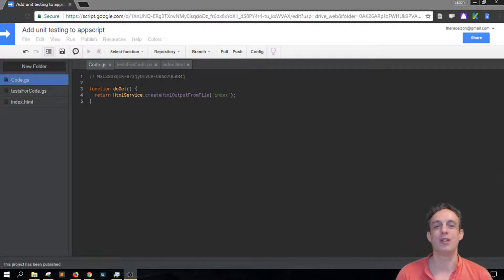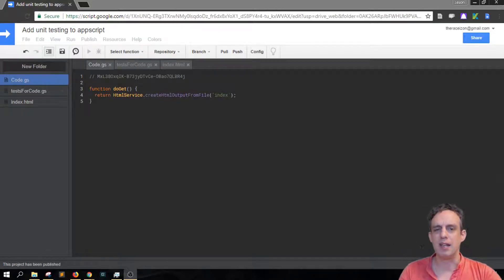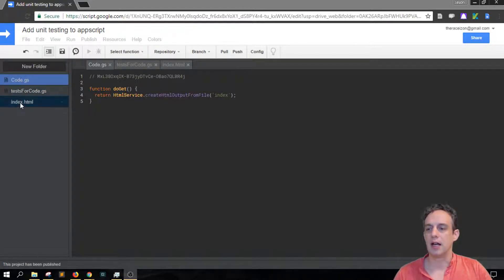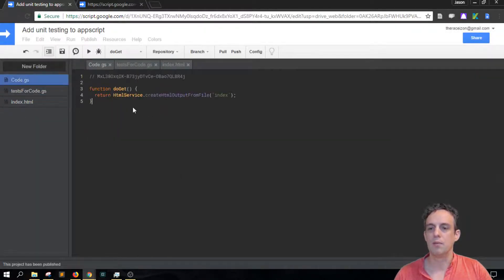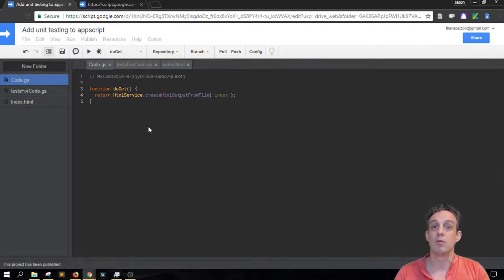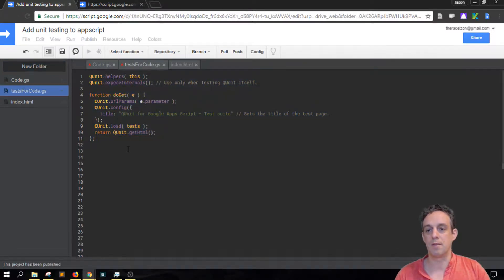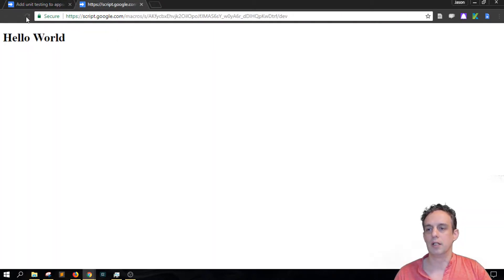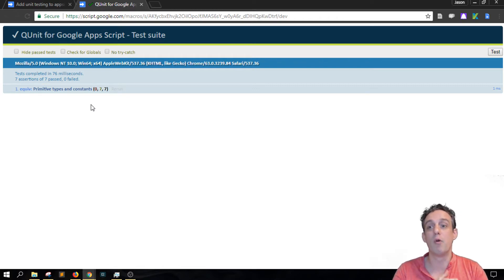Unit testing Google Apps script # Qunit Setup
Qunit Library code - MxL38OxqIK-B73jyDTvCe-OBao7QLBR4j